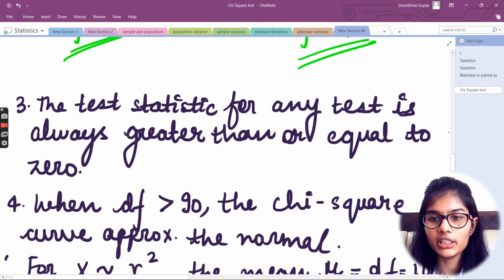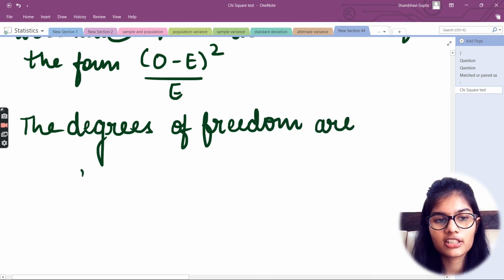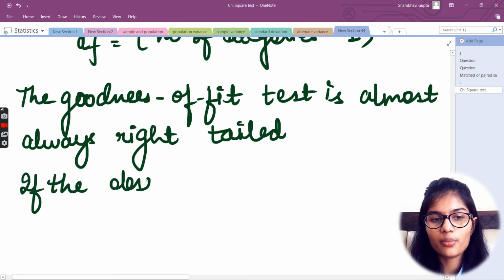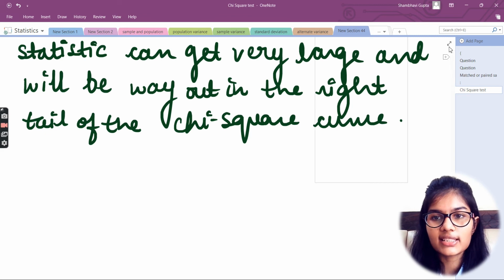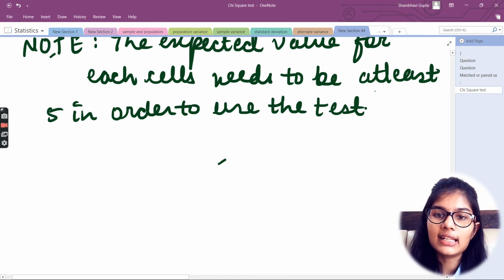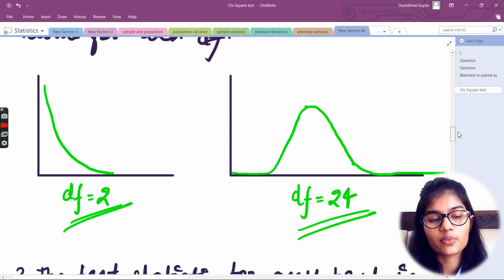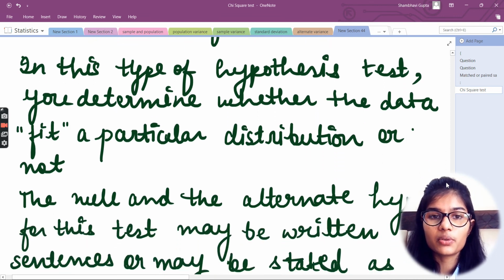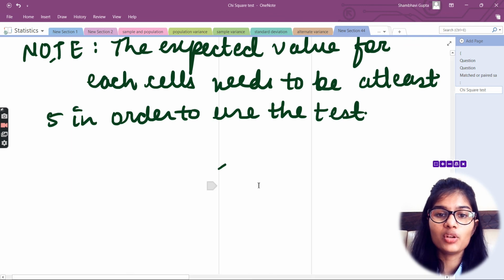Statistics for Data Science EP:84 | Goodness of fit test part b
Hello everyone ,

In this video I have discussed  about the goodness of fit test
So I have told about the goodness of fit test.

1. IT professionals looking for a career switch into data science and analytics
2. Software developers looking for a career switch into data science and analytics
3. Professionals working in data and business analytics
4. Graduates looking to build a career in analytics and data science
5. Anyone with a genuine interest in the data science field
6. Experienced professionals who would like to harness data science in their fields

Tags used :

data science
statistics tutorial for data science
statistics